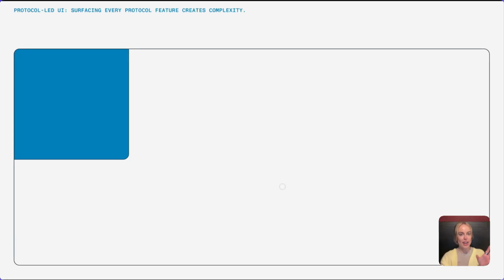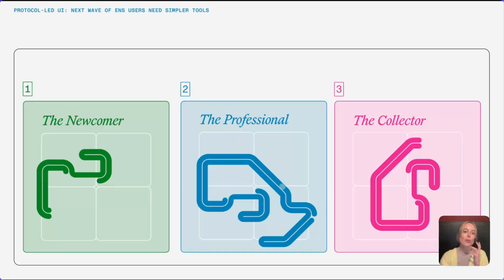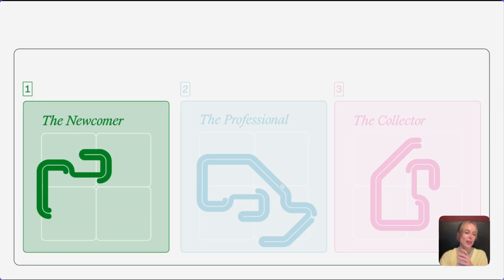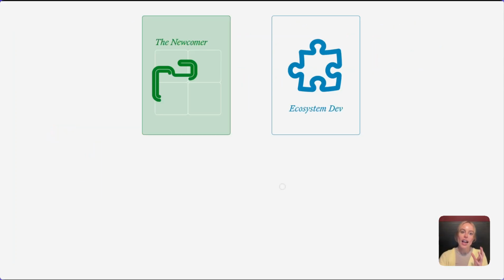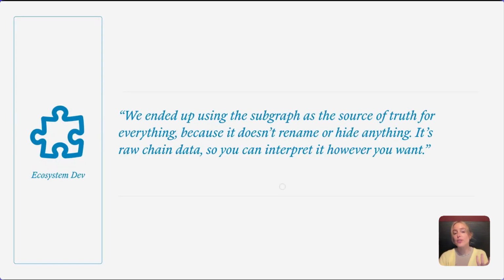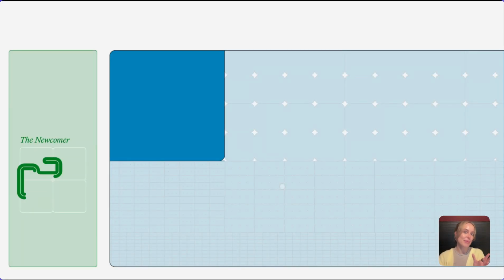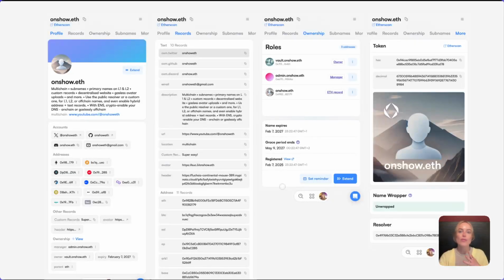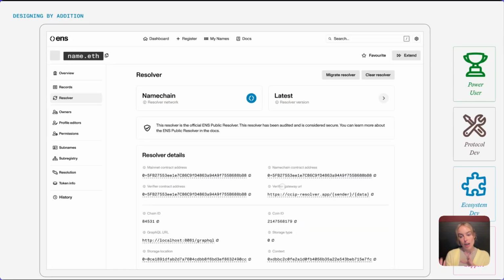ENS Design Presentation at EthCC[8]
The Ethereum Name Service (ENS) started with a simple promise: make crypto more human by replacing hex addresses with human‑readable names. As the protocol and our audience grew, so did surface area and complexity. This post shares how research led us to a cleaner, two‑path design in ENSv2—meeting newcomers and power users where they are.

“The protocol can stay whole while the product offers opinionated paths for different users.” — Erin (erni.eth), Senior Product Designer & Researcher, ENS Labs

This presentation at EthCC[8] highlights the foundational research that contributed to the ENSv2 product strategy.